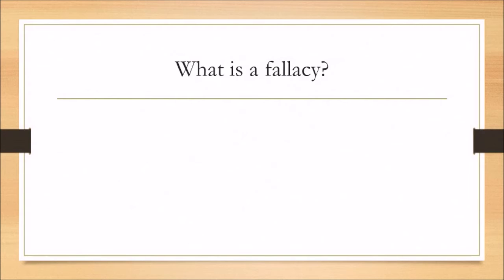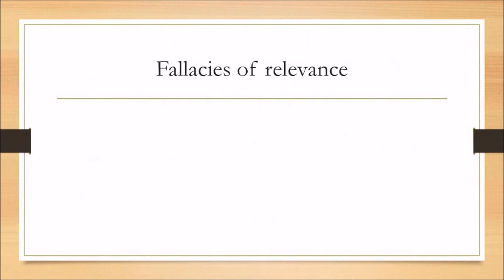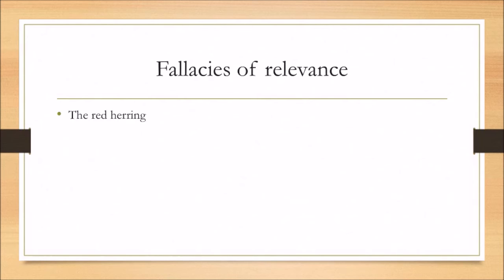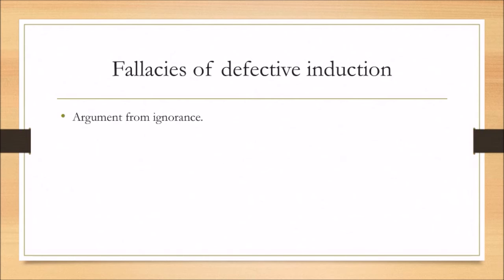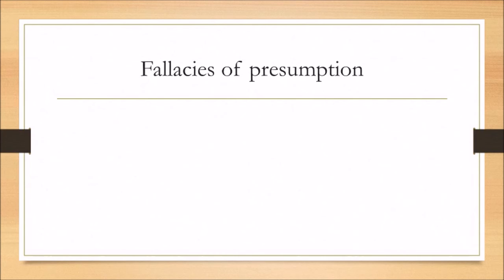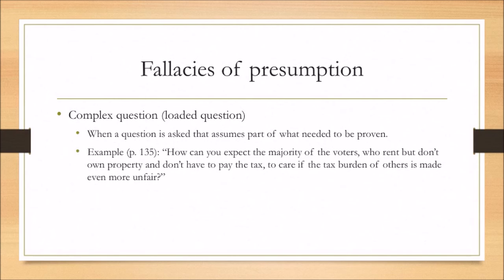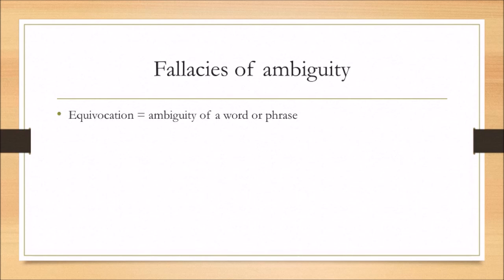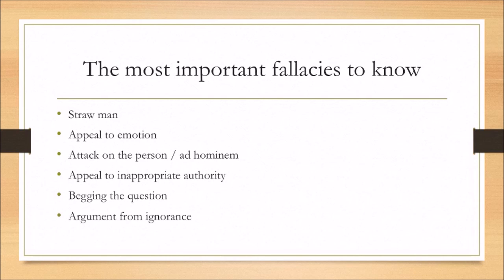Fallacy list Fall 2017